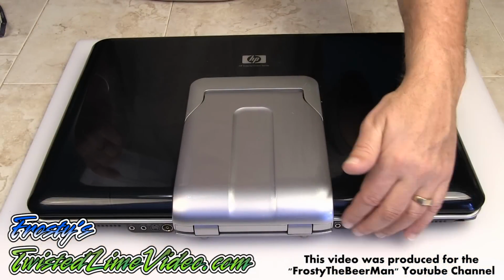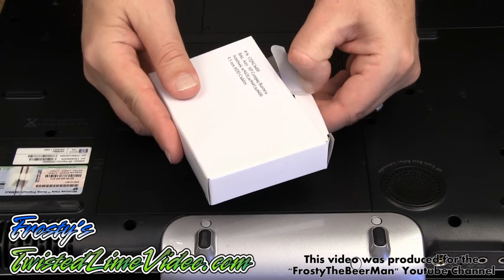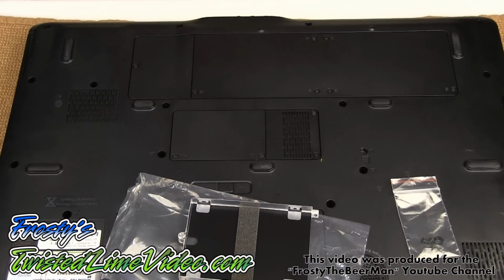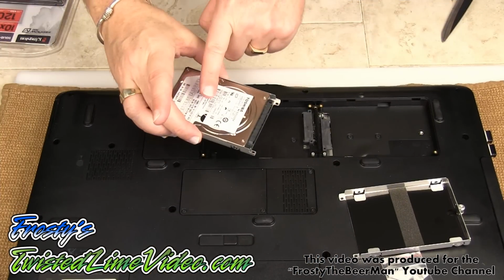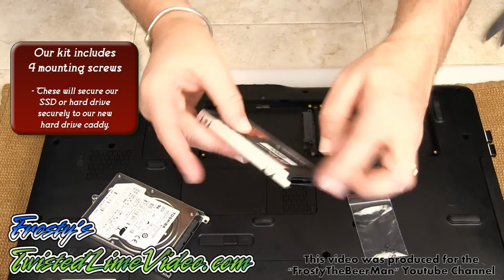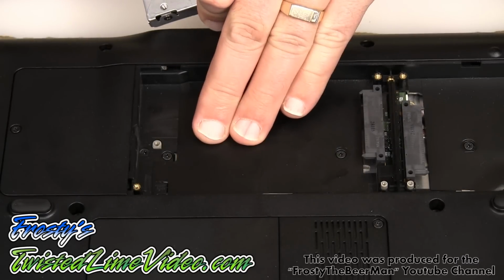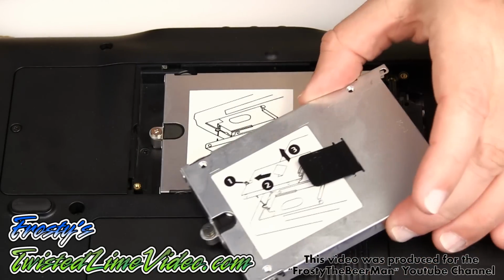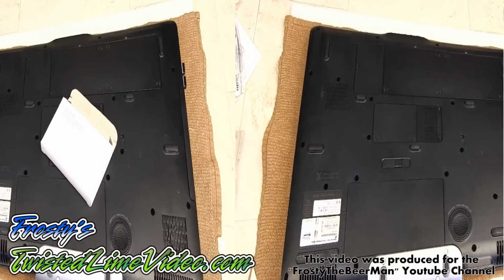How To Install a 2nd hard drive in your laptop - Easy & Detailed Video Tutorial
I'll show you how easy it is to install a new SSD in a laptop or Ultabook, in this video I use a SECOND hard drive in an HP laptop using a special hard drive caddy which is exclusive This caddy allows us to install a second hard drive in the laptop. sells hard drive caddies for many if not all laptops and new Ultrabooks.

So, let's get started with the install !